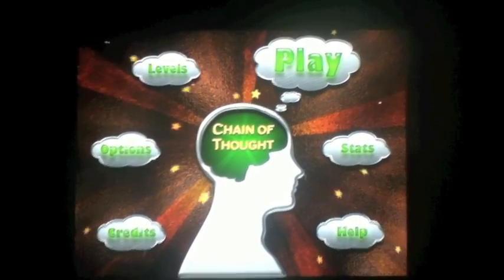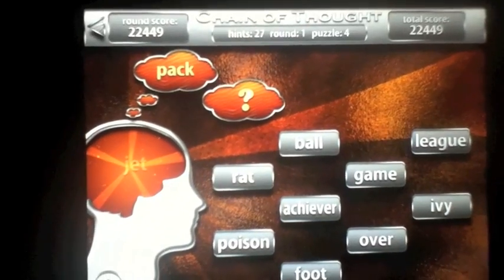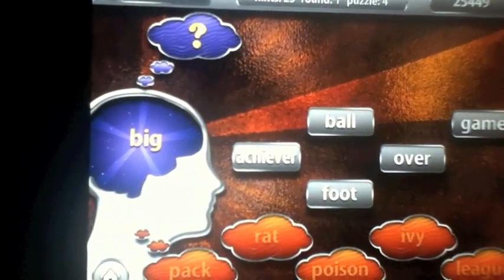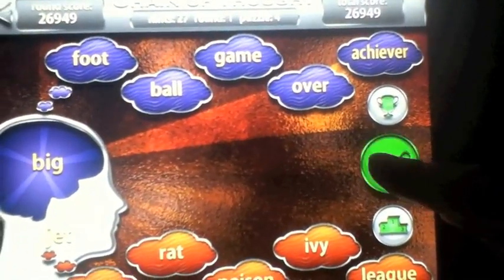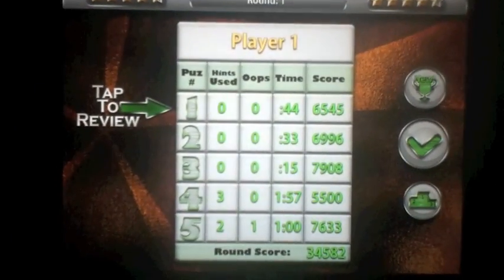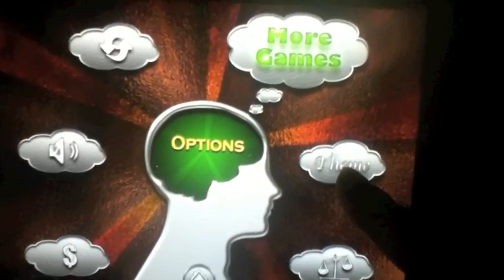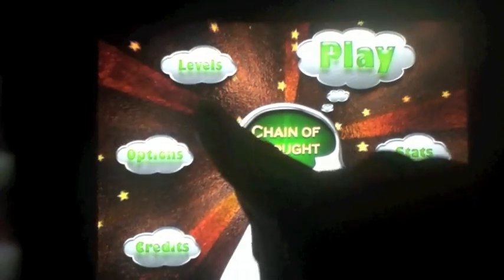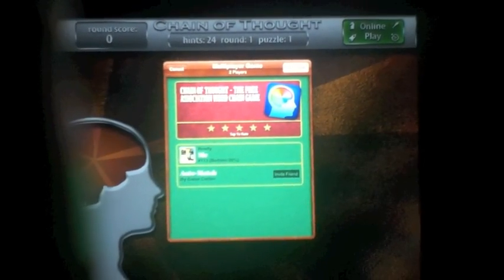Chain of Thought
Here's a video of our new iPad, iPhone & iPod touch app.   It's a word game called "Chain of Thought -- the free association word chain game."  This video will show you everything you need to know to start playing and enjoying the app.